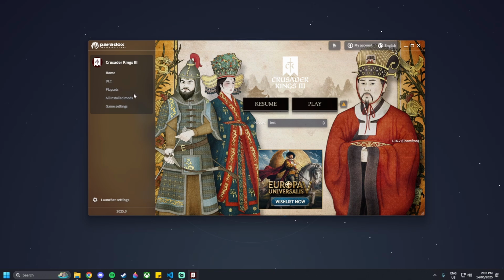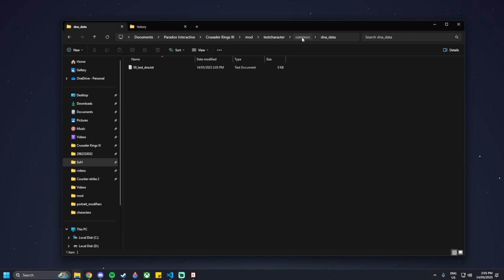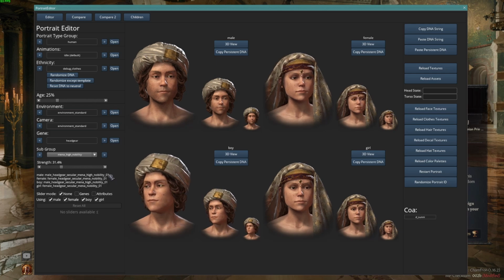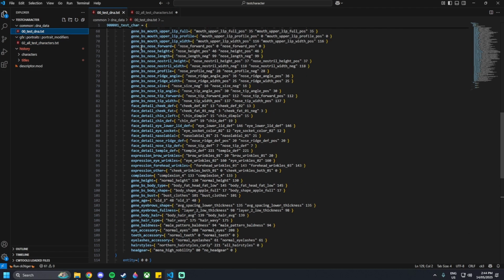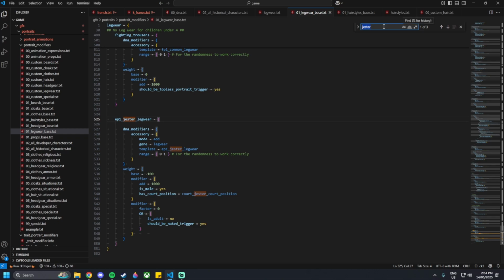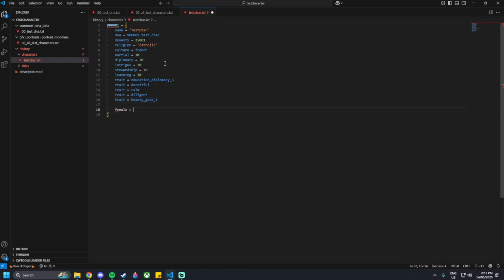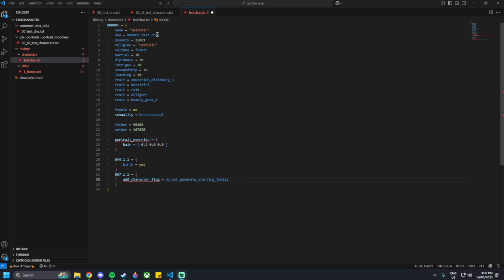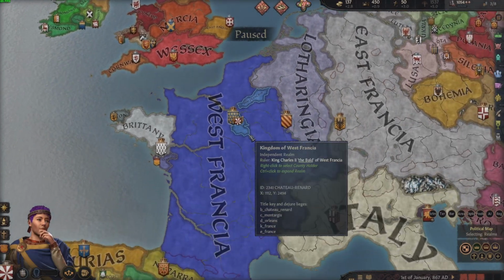Creating Characters CK3 Modding Tutorial [1.15 & 1.16]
This is a tutorial about how to make custom characters for Crusader Kings III, versions 1.15 and 1.16

Thank you @bilbothehobbit for the tutorial idea!

I hope you found the tutorial useful and let me know of any tutorial ideas you would like to see and I will see if I can help you out with them!